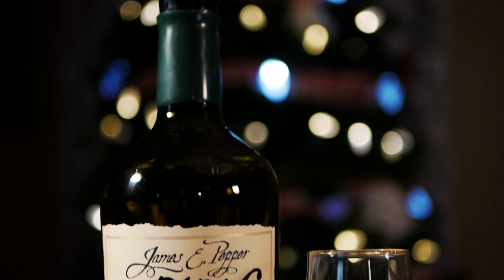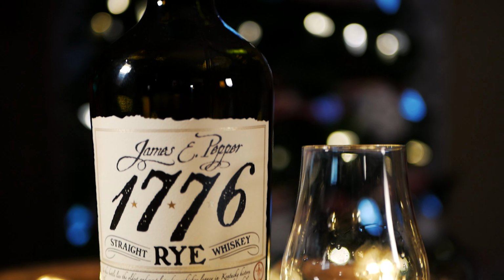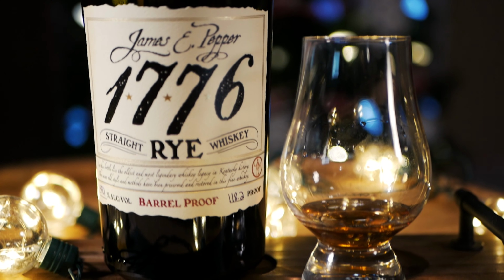James E. Pepper Barrel Proof Rye Review | Day 10 Whiskey Advent Calendar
On day 10 of the whiskey advent calendar we review James E. Pepper Barrel Proof Rye